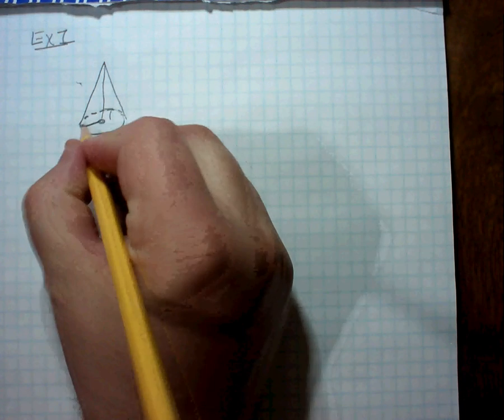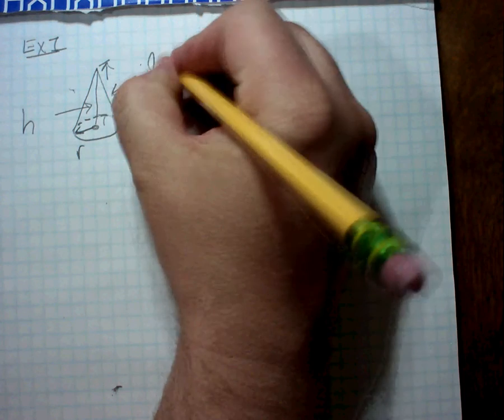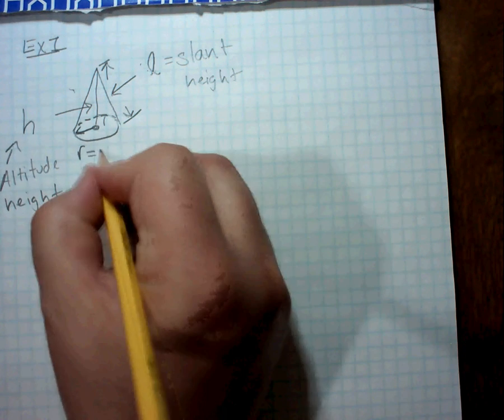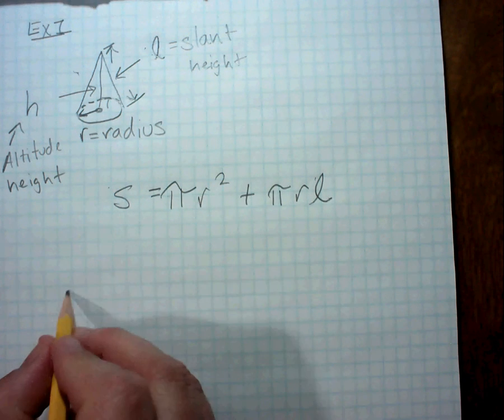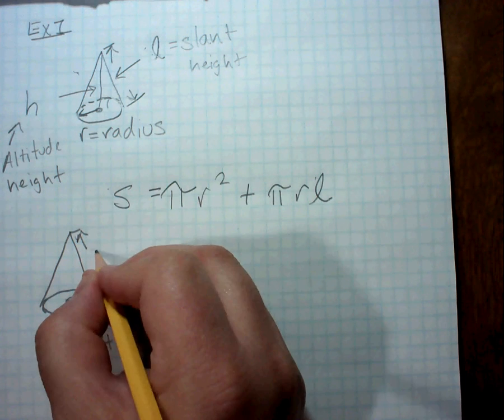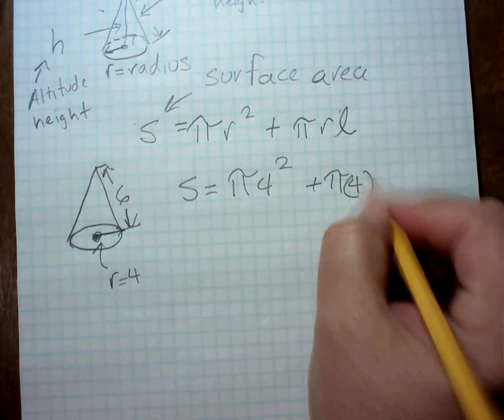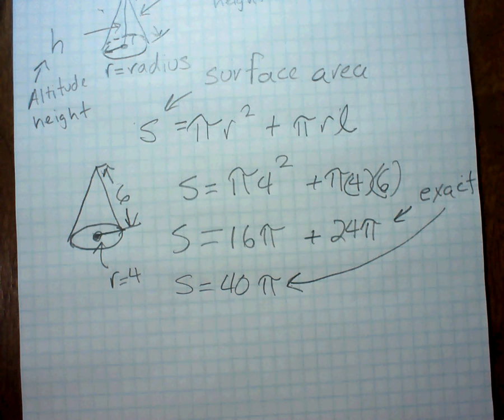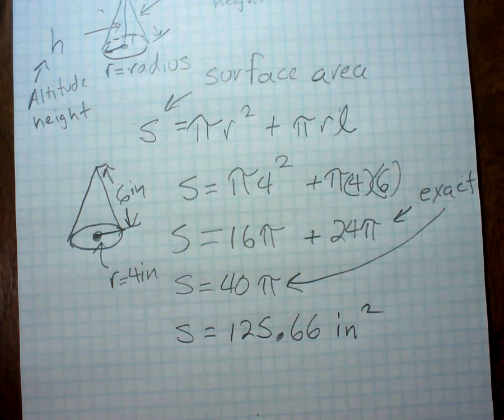11.7 - Geometry - Surface Area and Volume of Cones - Example 1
Geometry Protractor and Compass Set:

- Here in this tutorial, Tom Adams calculates the surface area and volume of cones.